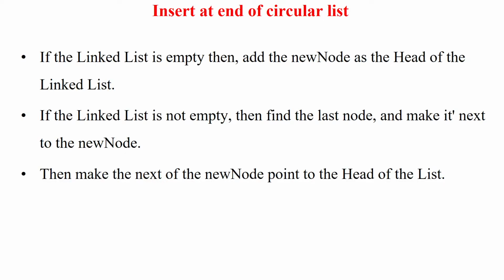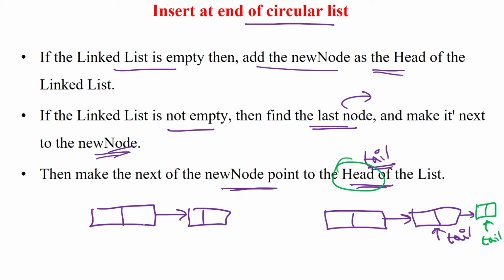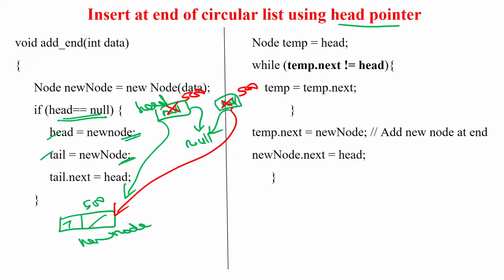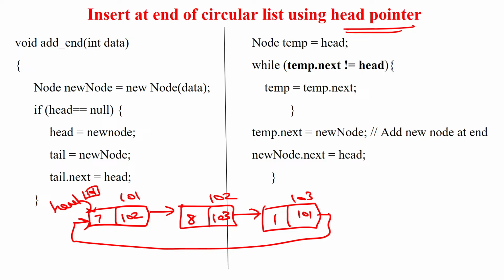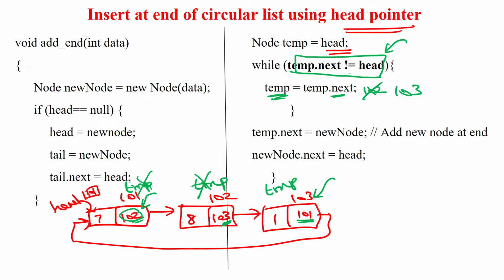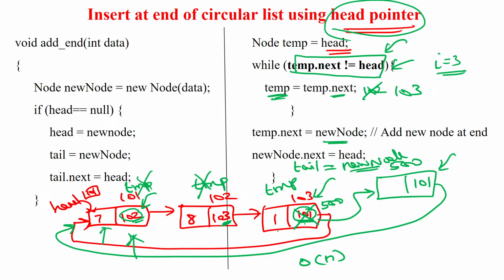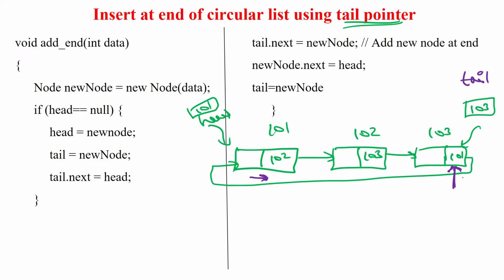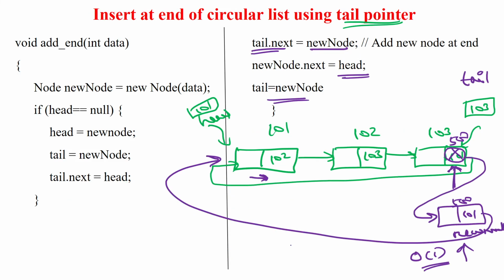22 Circular Linked List - Insert node at the end of the List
Circular Linked List  - Insert node at the end of the List